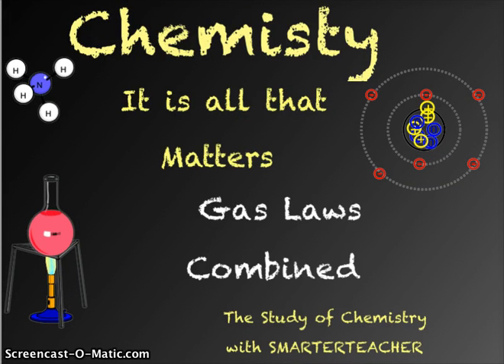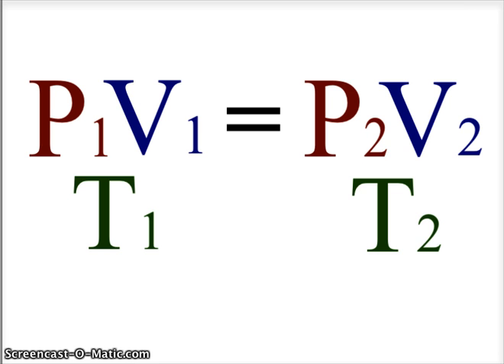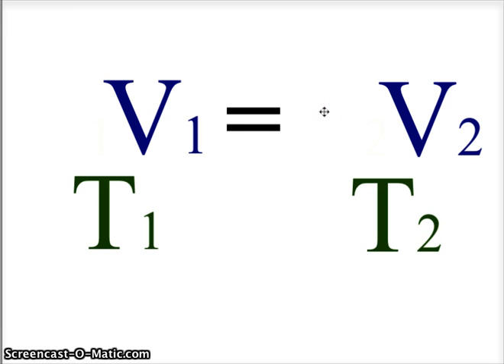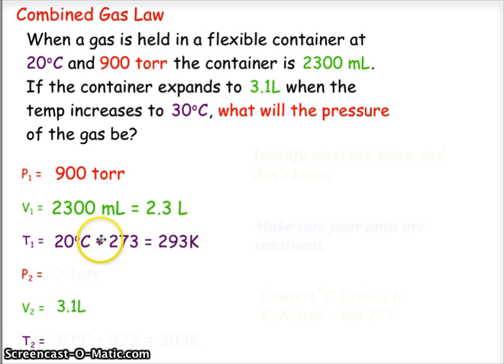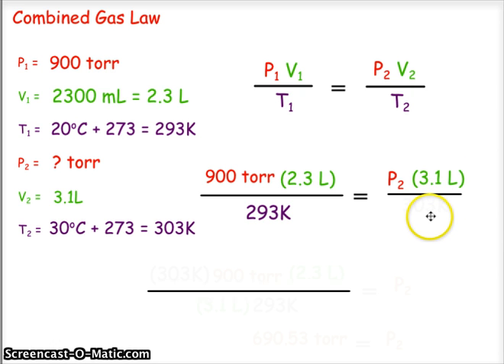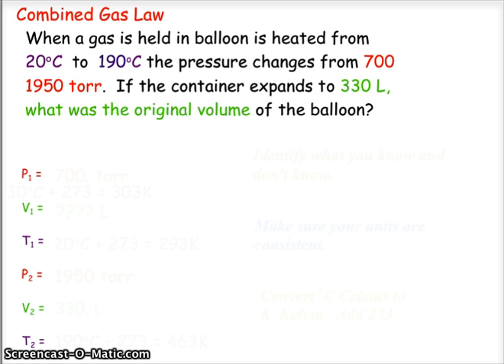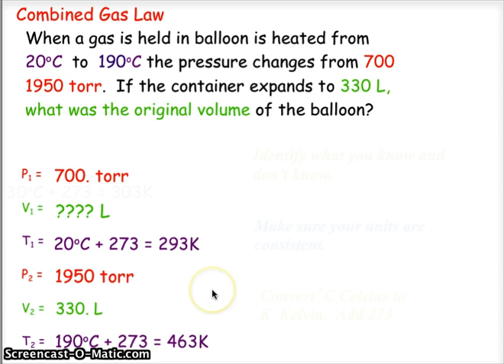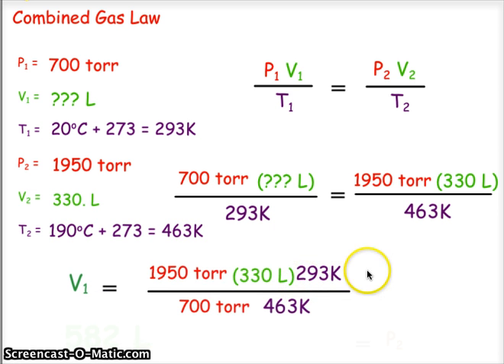CH 13 CHEMISTRY GAS LAWS COMBINED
Calculating pressure, volume and temperature using the combined gas law.